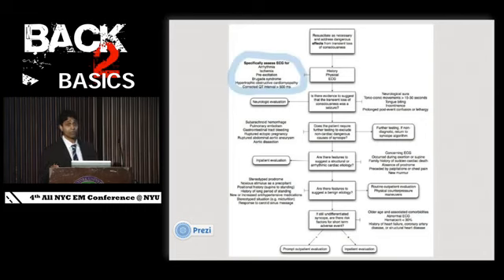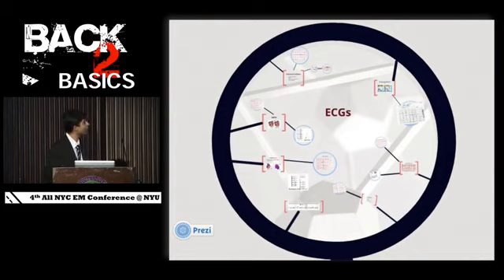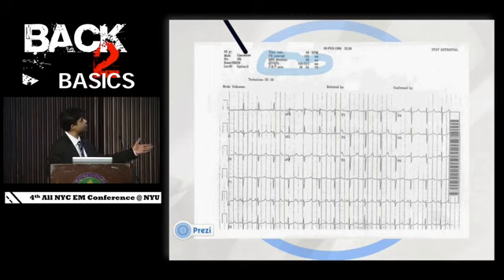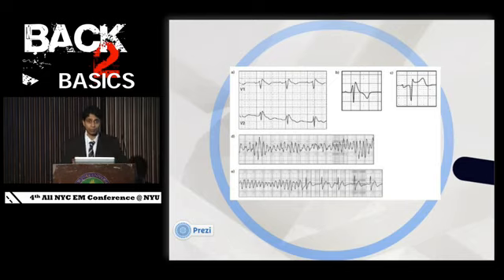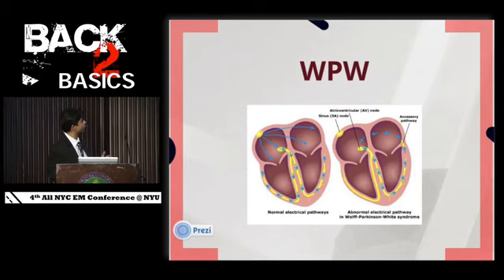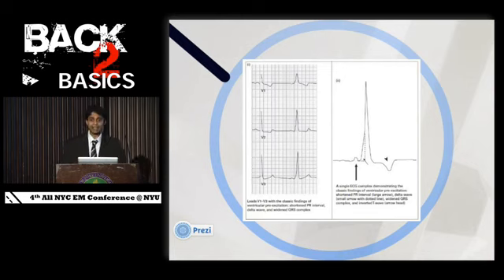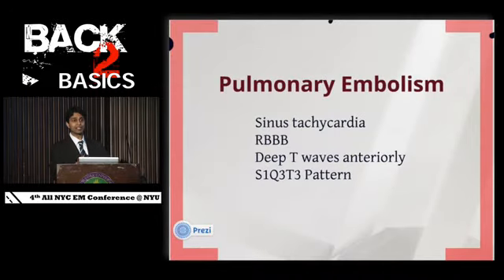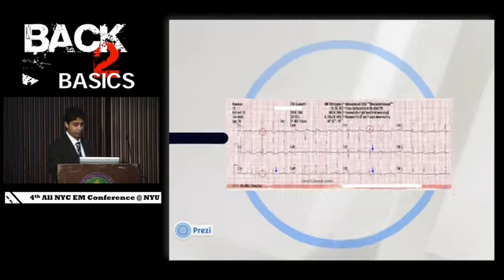4th ALL NYC EM Conference: Dr. Kaushal Shah on EKG Patterns in Syncope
On March 13th, 2013, Dr. Kaushal Shah details EKG Patterns in Syncope at the 4th ALL NYC EM Conference.